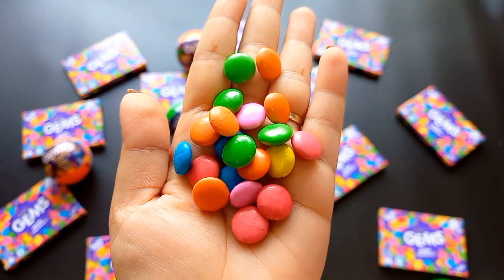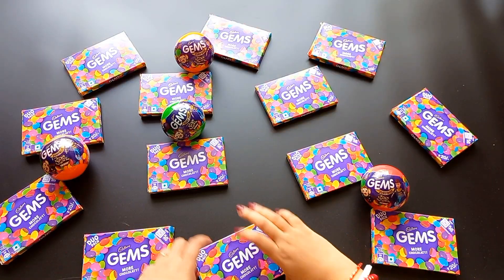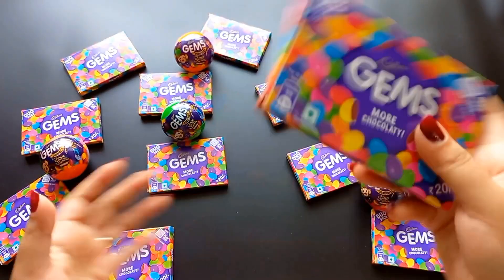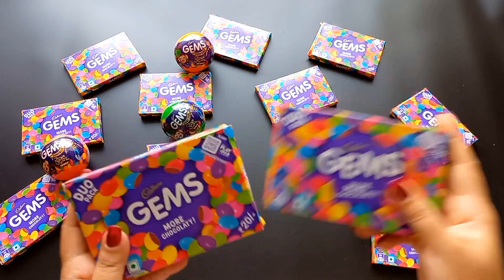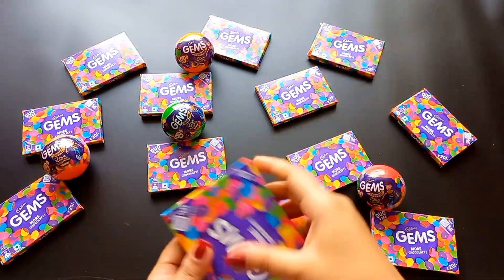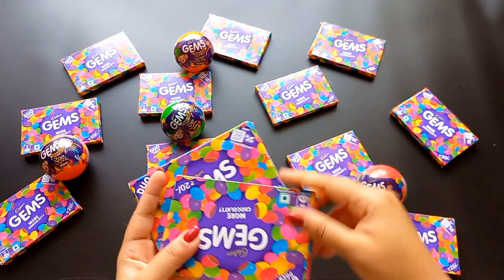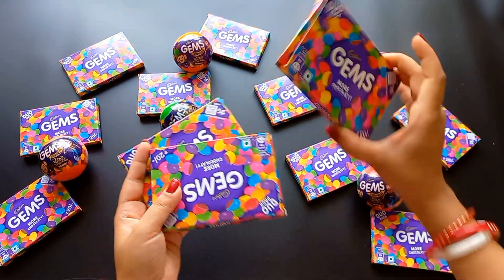Lots of candies, surprise toys, chocolate opening video, lots of chocolates,Cadbury celebration